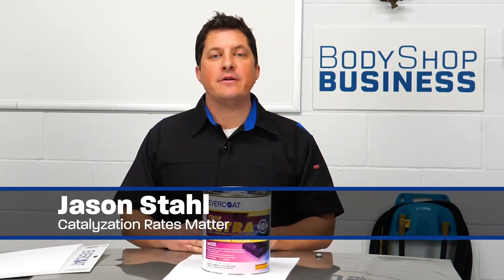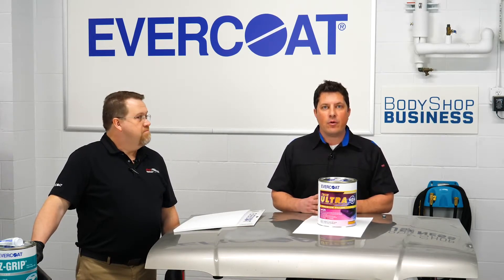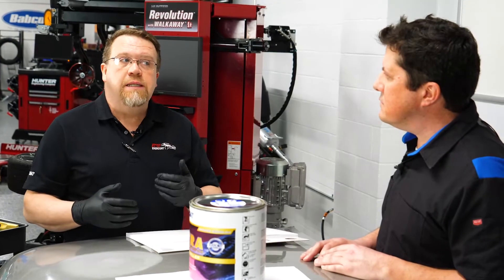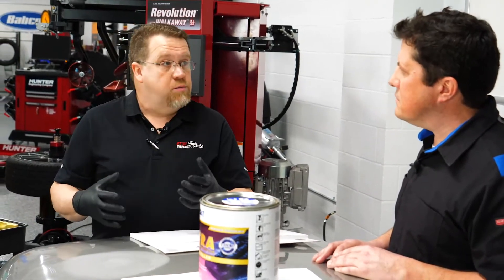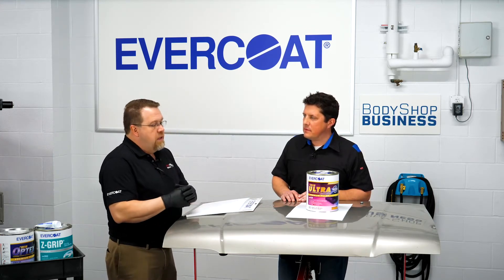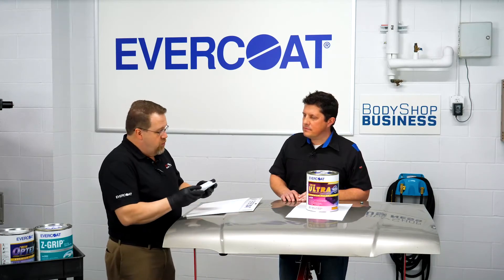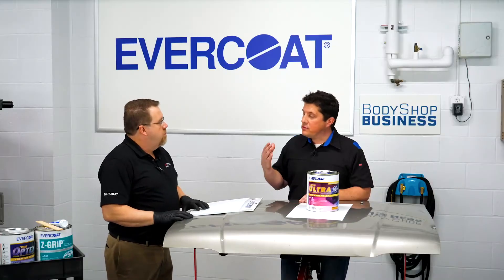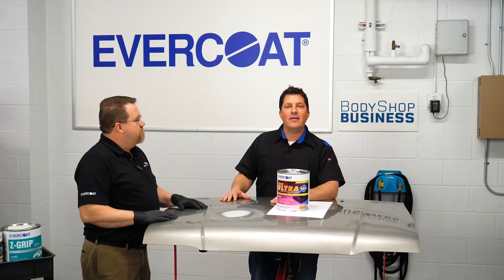How to Best Catalyze Body Filler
BodyShop Business Editor Jason Stahl and Tim McKinney, senior application engineer from Evercoat, discuss the dangers of under-catalyzing and over-catalyzing as it relates to body filler.

Bodyshopbusiness.com

Evercoat.com